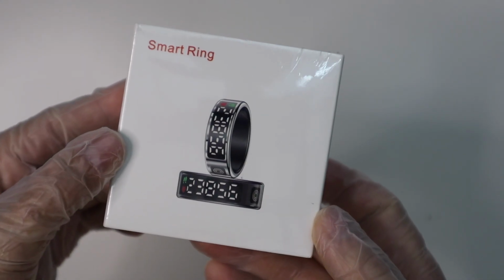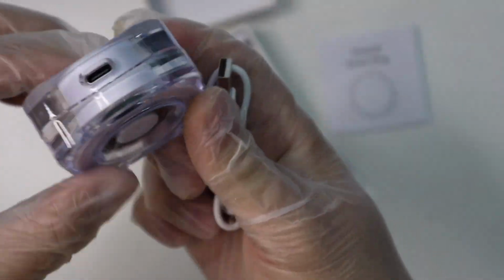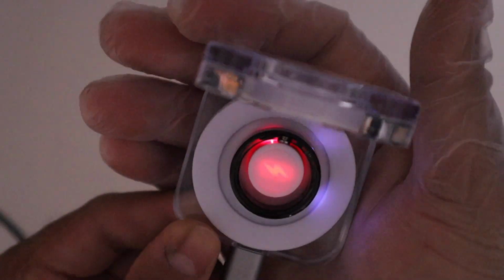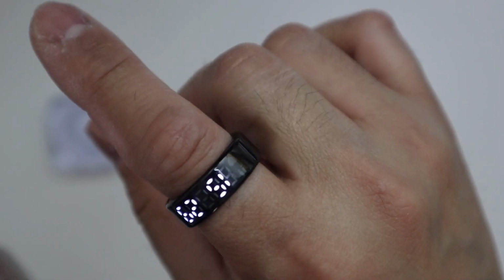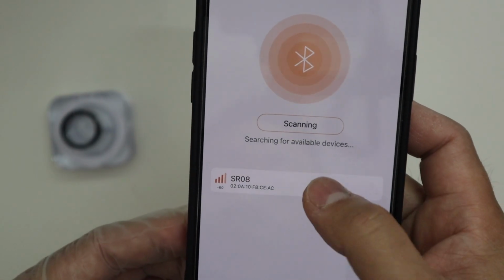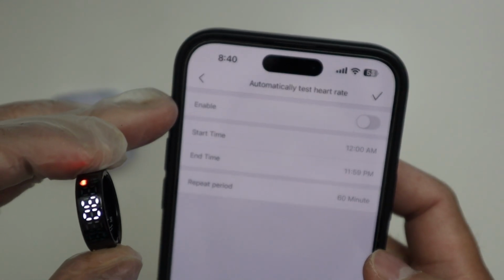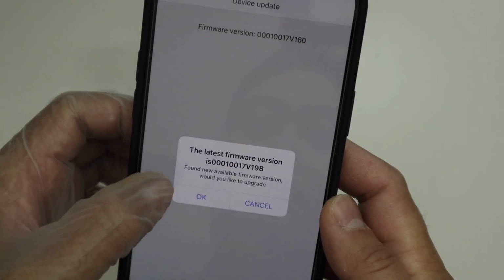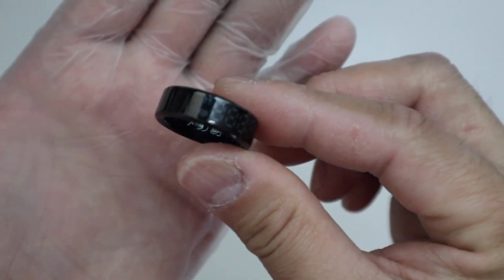Smart Ring w/ LED display Unboxing & Demo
if you buy from these link I do get small amount of money but does not cost to you. This money helps me to keep up and do unboxing videos. I do really appreciate you if you buy from these links.

I shop my techs and gadgets at Aliexpress as well.

NEW USER SPECIALS
Did you know that you get extra savings when you buy using Rakuten App whenever you buy online or instore. to get $10 when you spend $25. This is one of the best App to earn cash back. You will thank me later. BTW we do get both money when you signup using my referral and thank you in advance, much appreciate you.

My Gears:
Insta360 X3

Canon M50
Boya Shotgun mic

Gear: Yi 4K Action Cam

Joby tripod:

ZOMEI Aluminum Portable Tripod with Ball Head
Hero 5 Session

64GB Sandisk Ultra

My Referrals and how to save some money.

I use Sofi for my mobile banking and you can save, spend, and earn interest—all in one account. Use my link to sign up and you’ll get a $50 bonus.

To get Cash backs in-store and online purchases I use RAKUTEN. Use link to signup to get cash bonus.